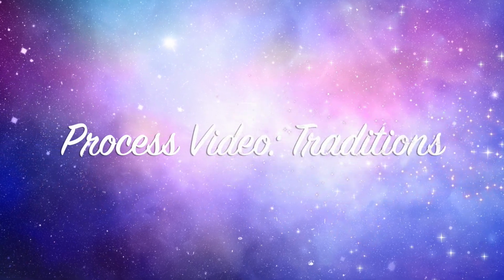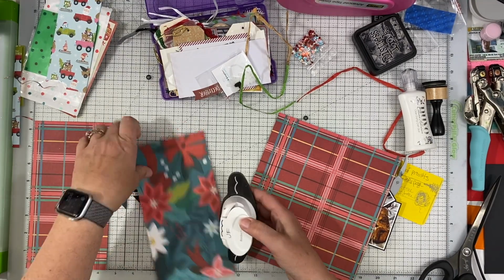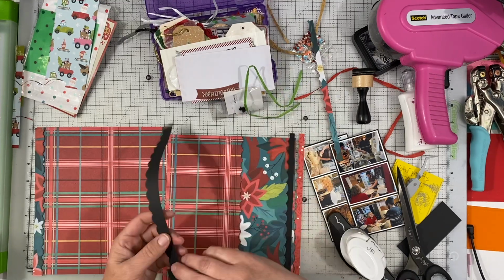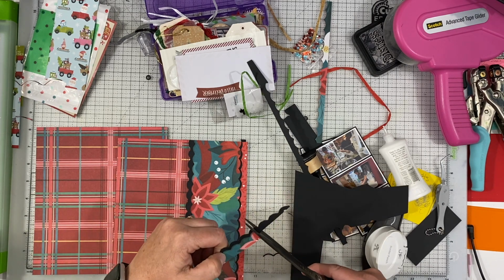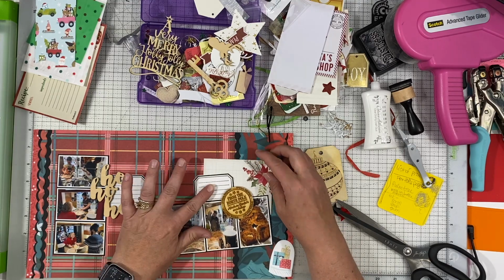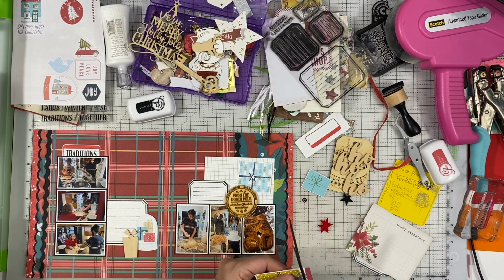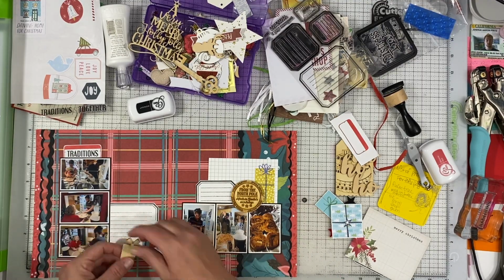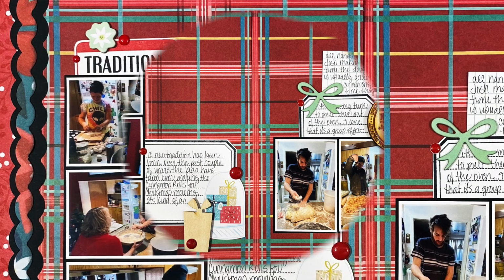Process Video: Traditions (Christmas In...August)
Thank you so much for taking the time to watch my video!